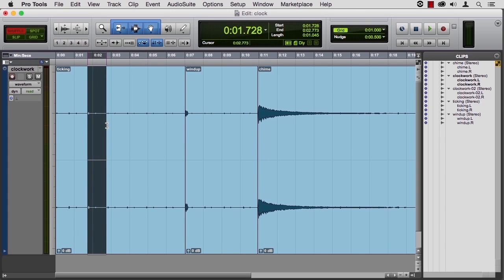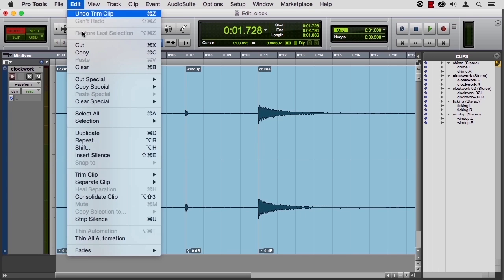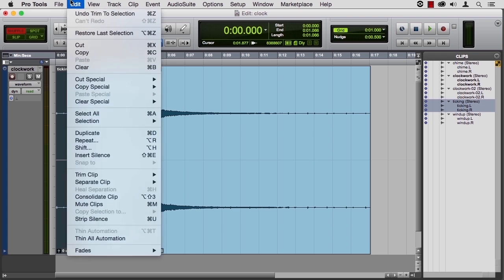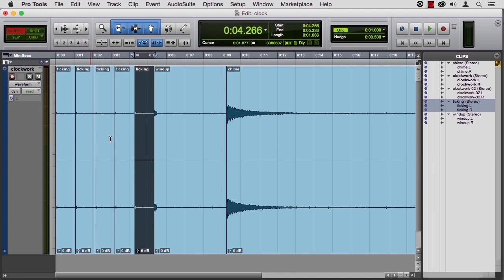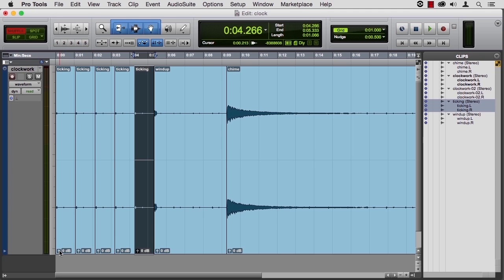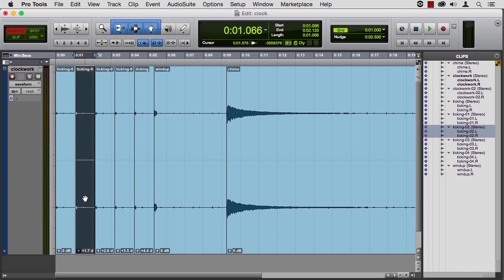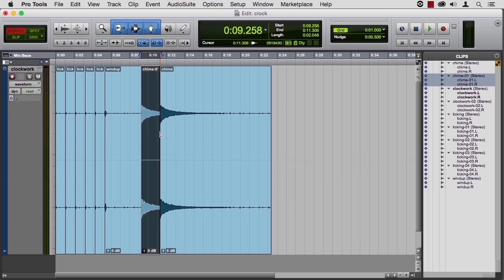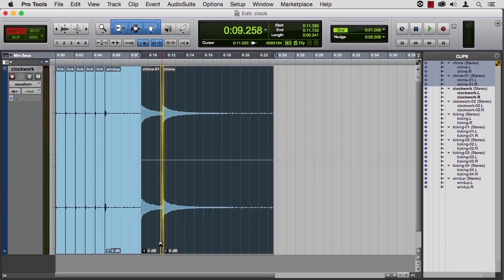Learning ProTools 12 02 07 Trim, Clip Volume And Duplicate